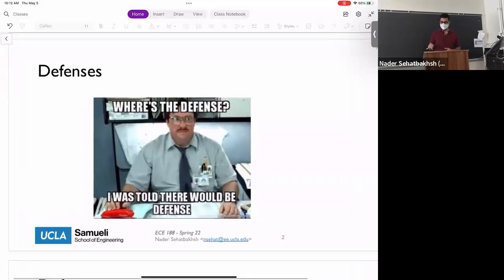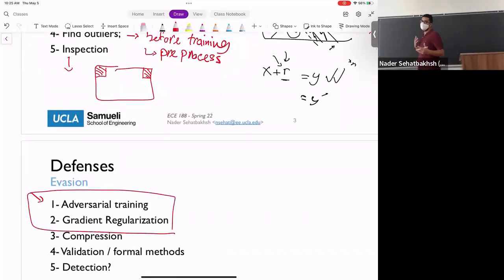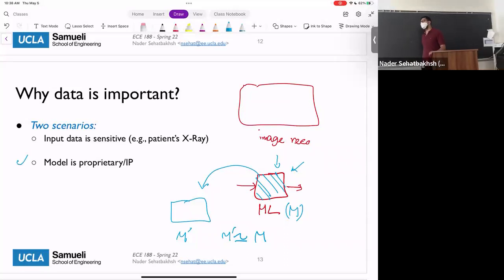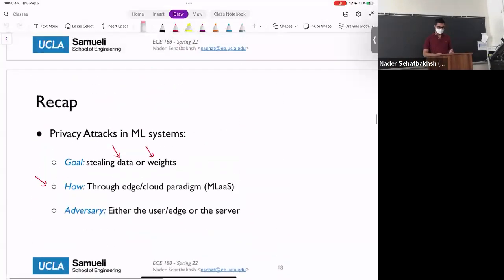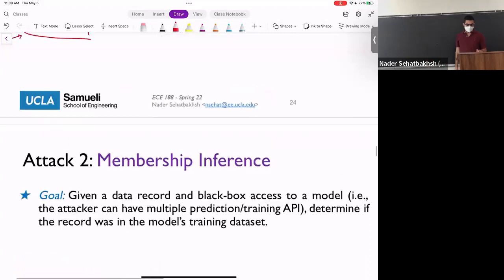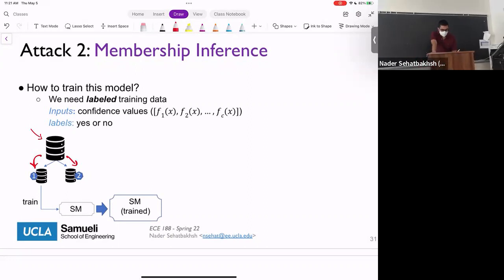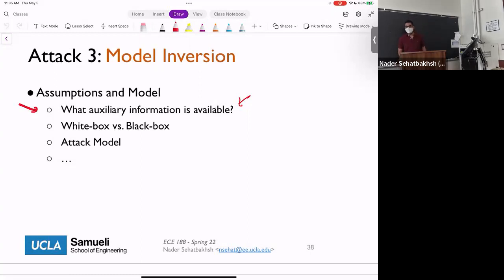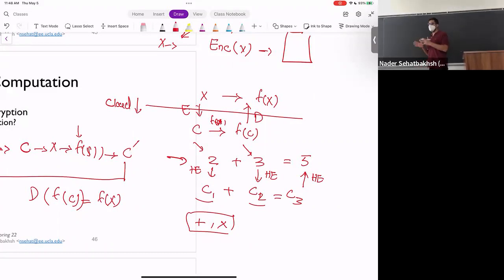L12- Machine Learning Privacy